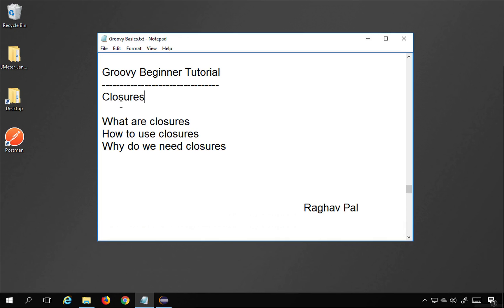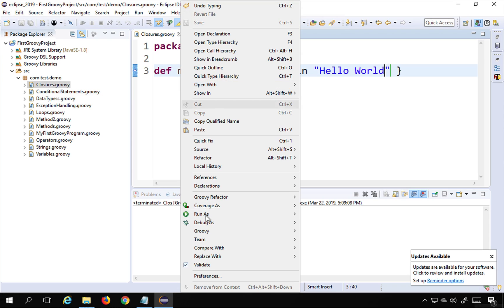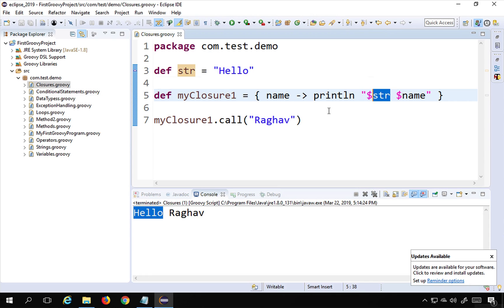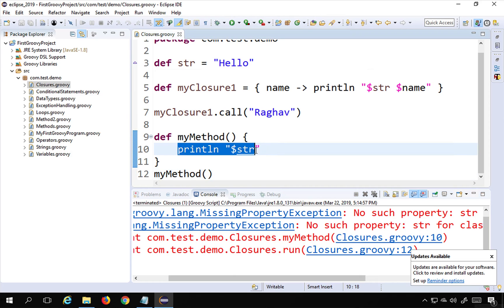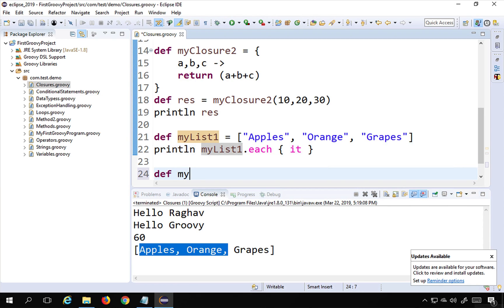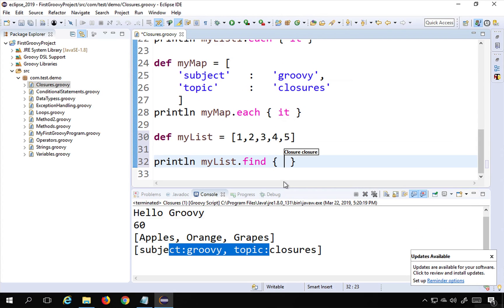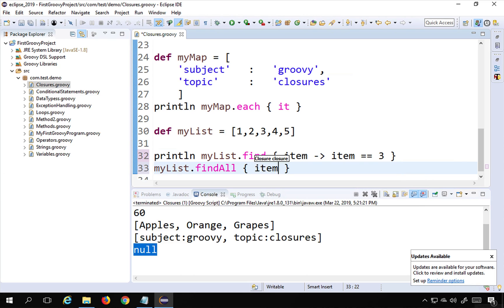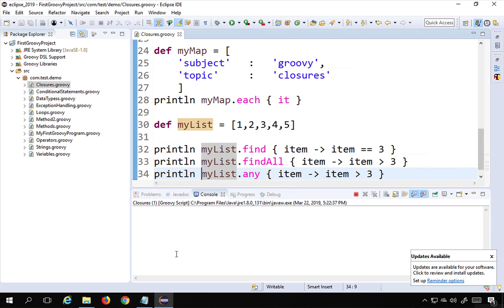Groovy Beginner Tutorial 16 | Closures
Closures
What are closures
How to use closures
Why do we need closures

a block of code that can
- take parameters
- refer variables
- return values
- can be passed as parameter in a method

Keep Learning,
Raghav